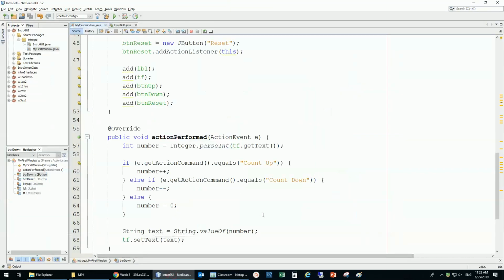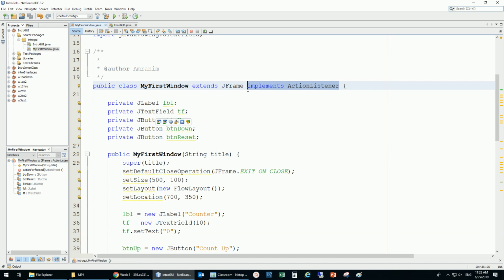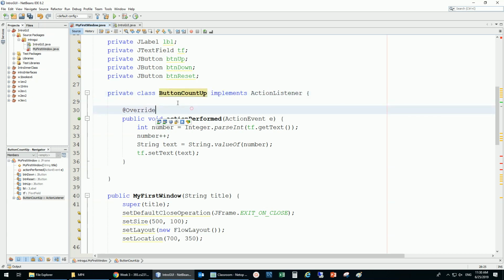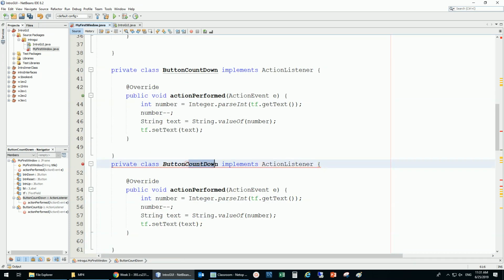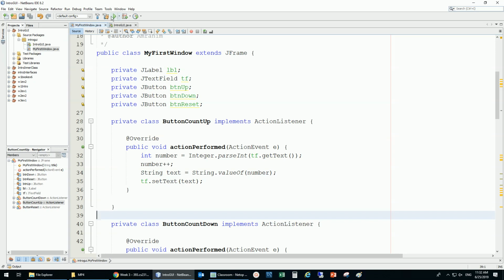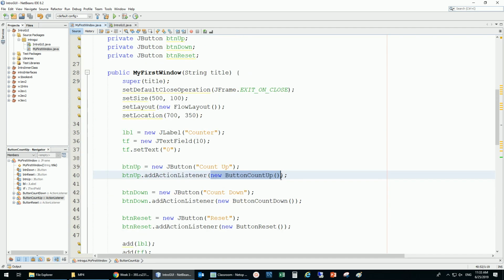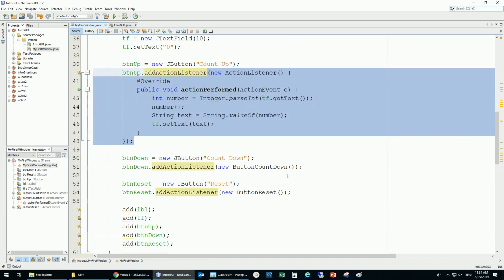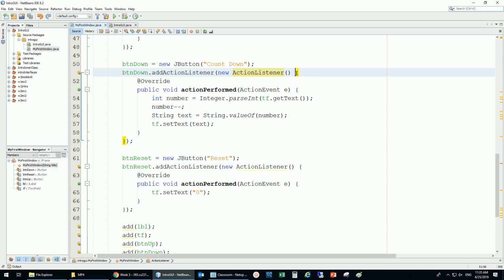393 cs231-202 Introduction GUI Part 3/3